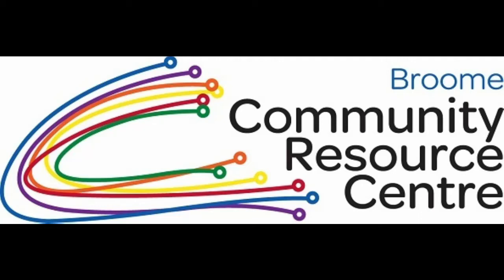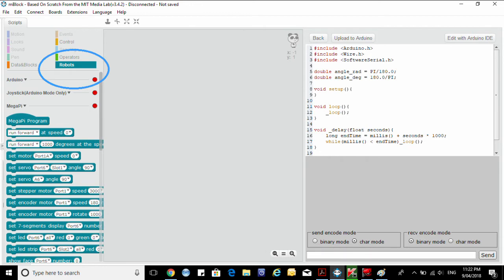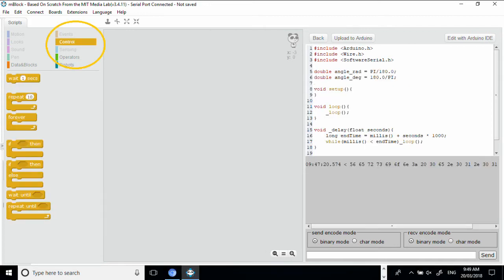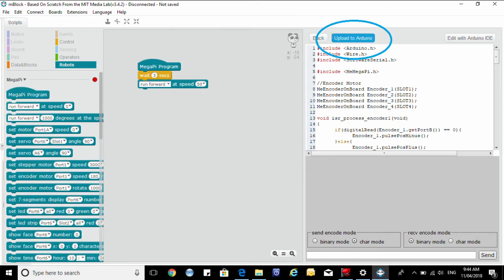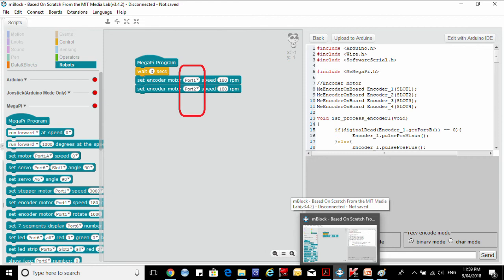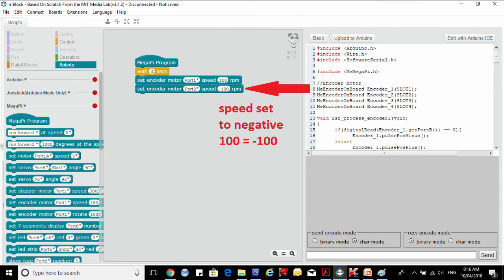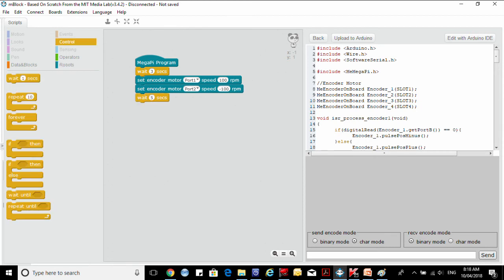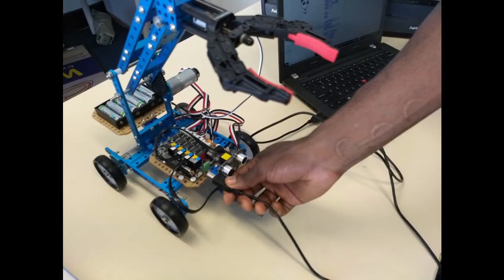Makeblock Ultimate 2.0 - Tutorial 3 - Forward Movement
Makeblock Ulitimate 2.0 tutorial - Thanks to Sergey Barskiy "Programming Makeblock Starter Robot - Get Started" for teaching us the basics.